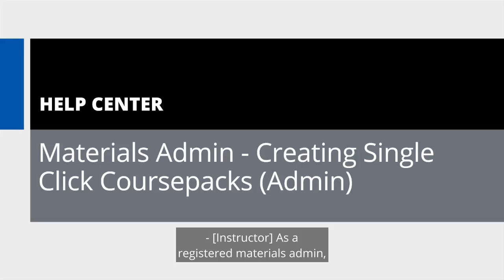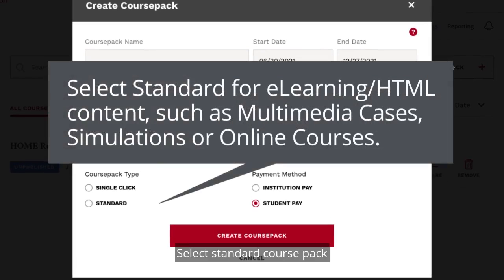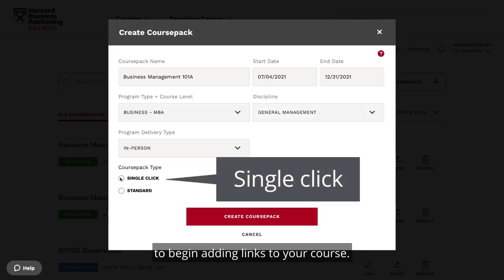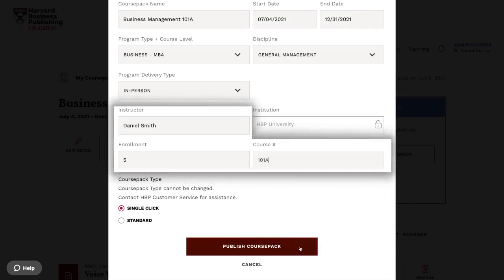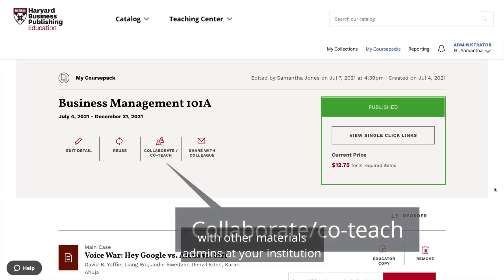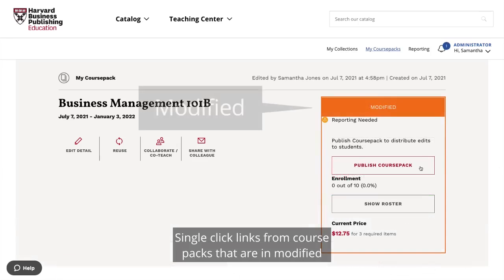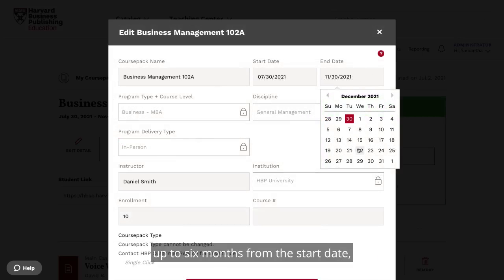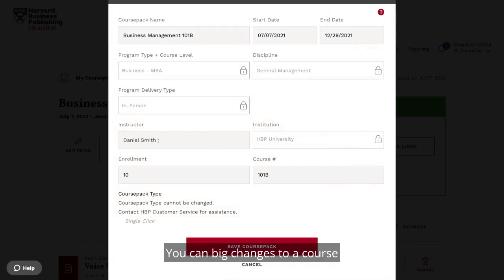Materials Admin – Creating Single-Click Links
Materials administrators will learn how to create single-click links on the HBP education website. Single-click links can be created for PDF, Excel, or video files.